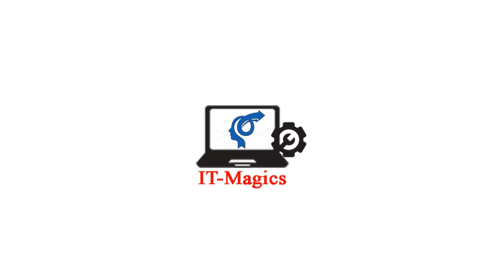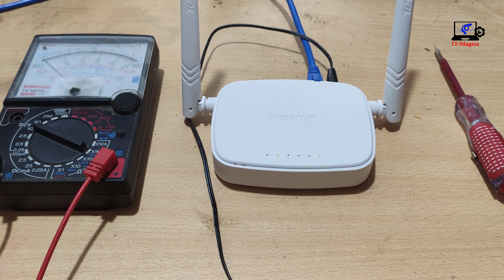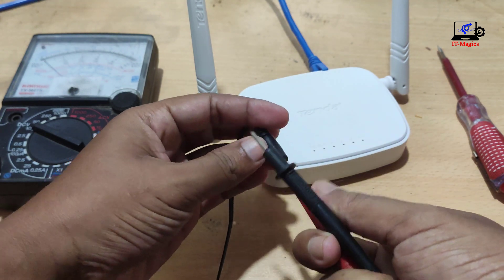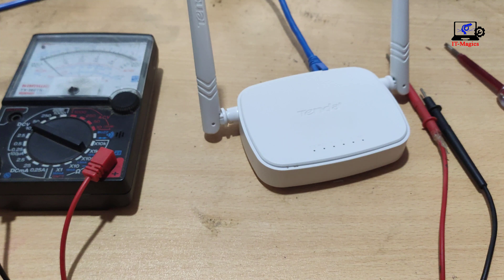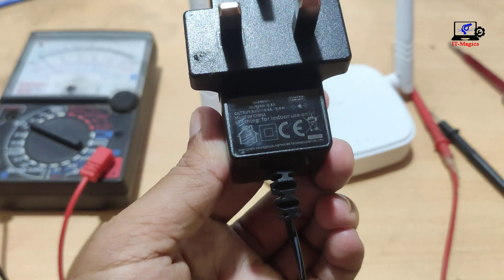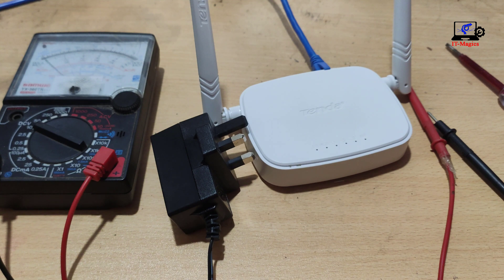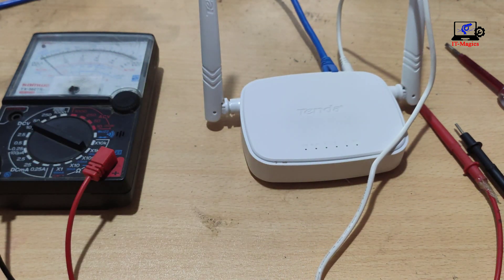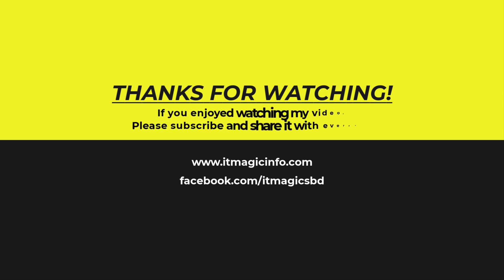Tenda router repair and solve auto reboot problem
This is my Tenda router. How this router restarts automatically after 10 to 15 minutes of running properly.  I checked everything on the router, the router is OK.
I checked the voltage of the adapter. The adapter Voltage only shows 4.2 volt